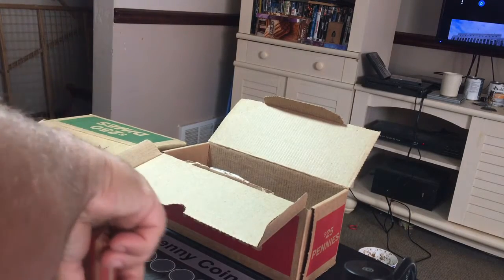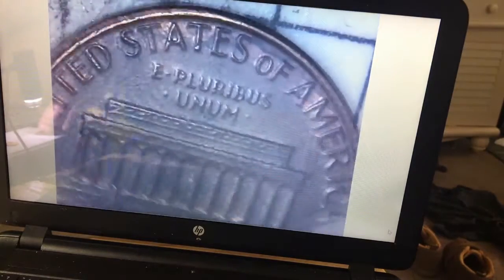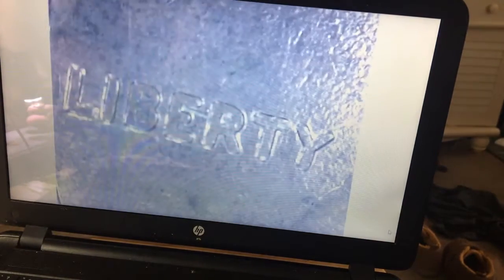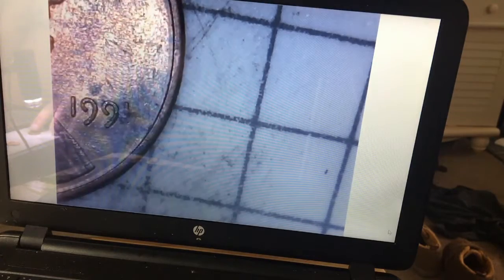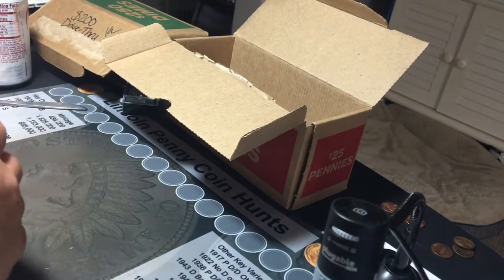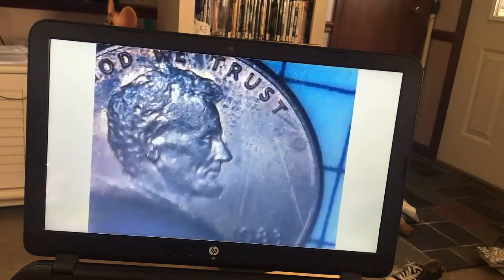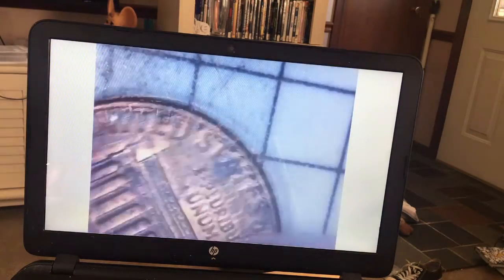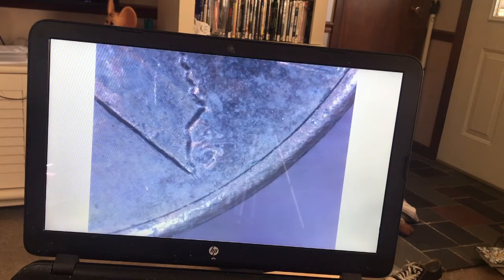Part 10 Penny Roll Hunt